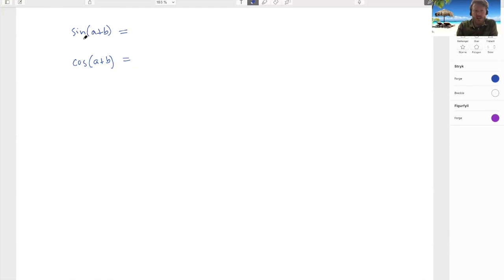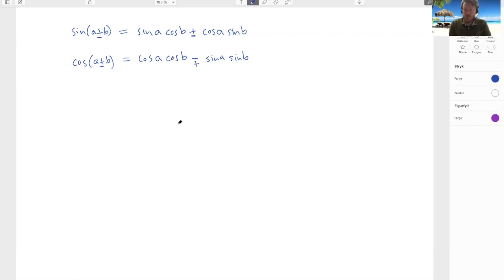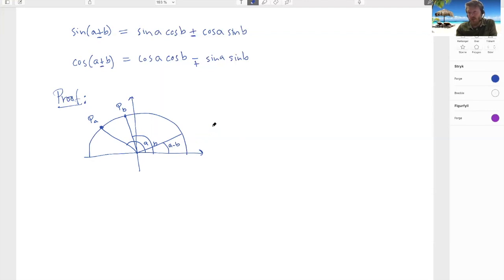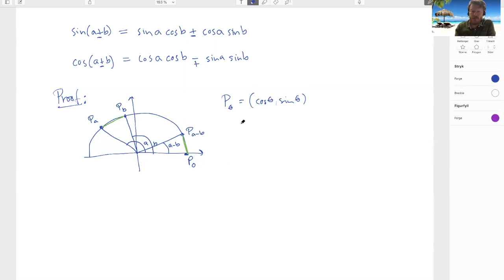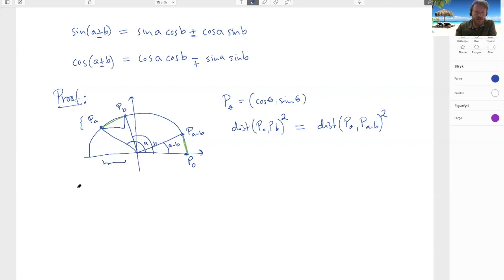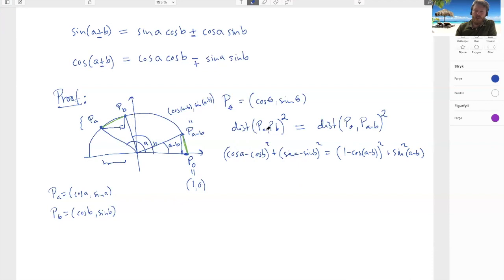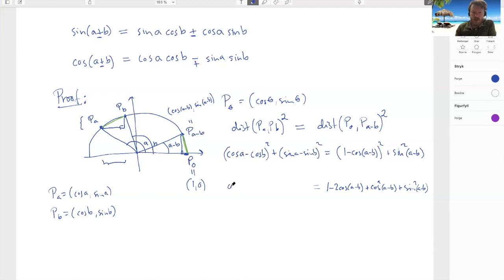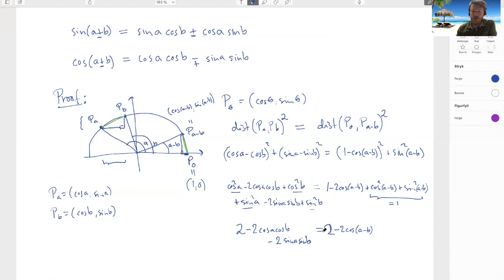Addition formulas for sine and cosine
Denne videoen handler om Addition formulas for sine and cosine